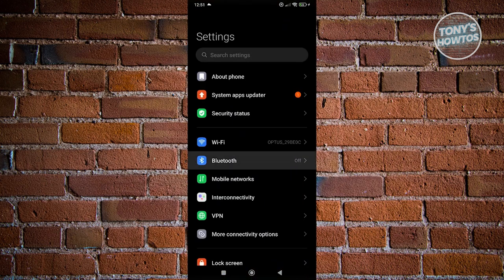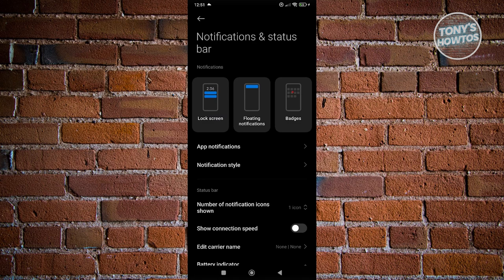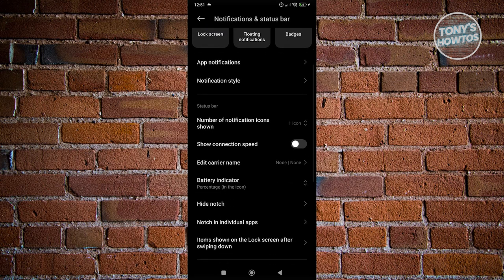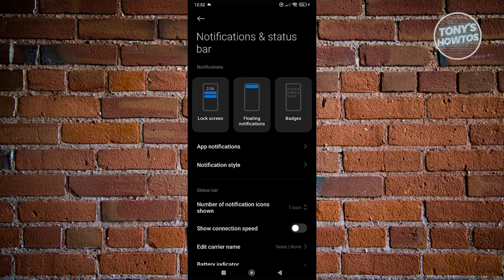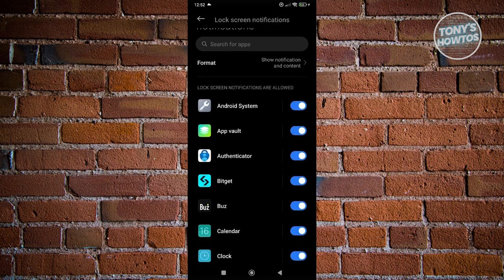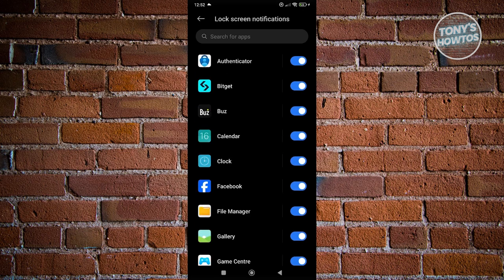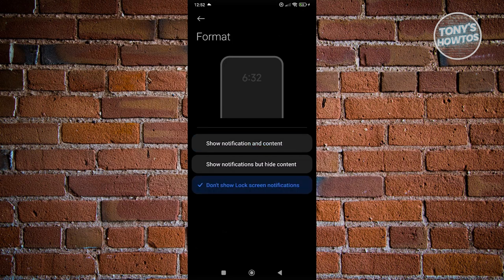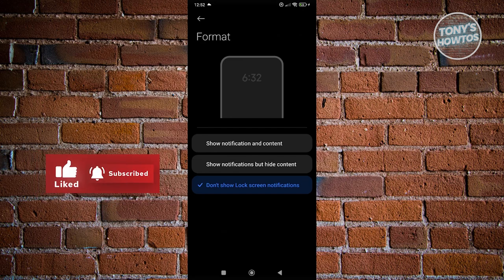How to Turn off Swipe Down on Lock Screen Android Phone (2024)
In this video, I show you How to Turn off Swipe Down on Lock Screen Android Phone in 2024. The quick and easy tutorial How To Block Quick Panel On Lockscreen. Do you want to know step by step How To Remove Lock Screen Swipe to Unlock in 2024? Yes? Great!